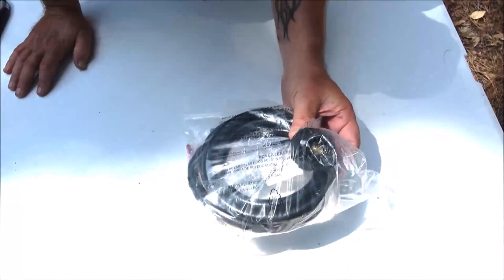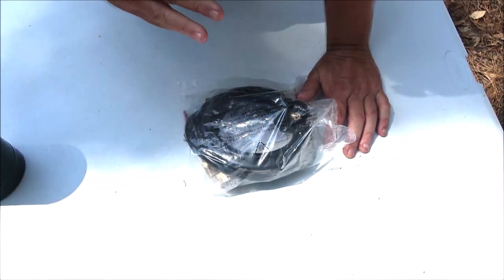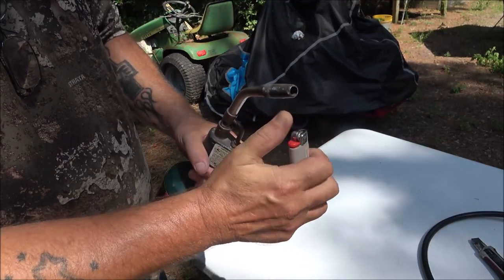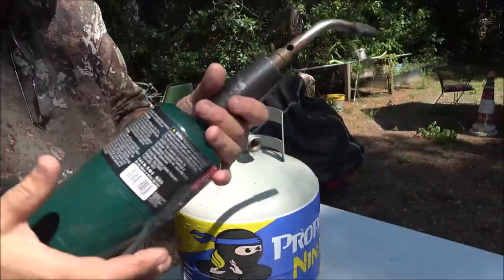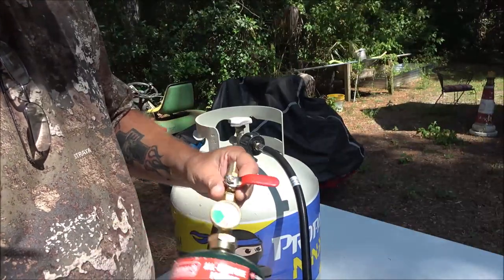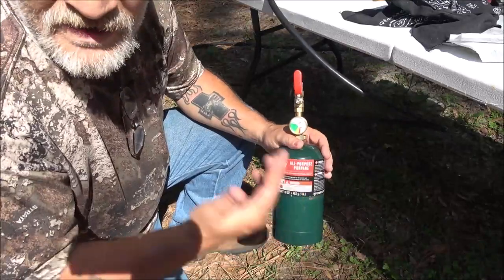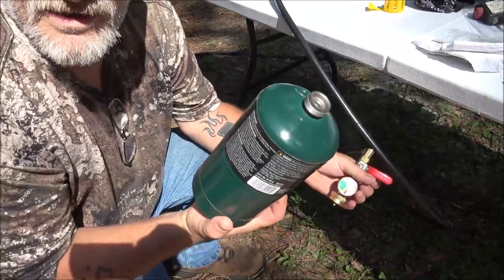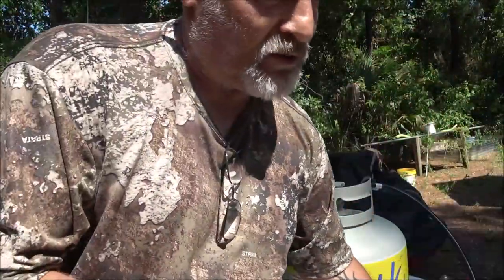6FT Propane Refill Adapter Hose